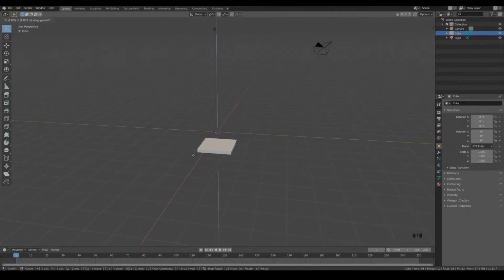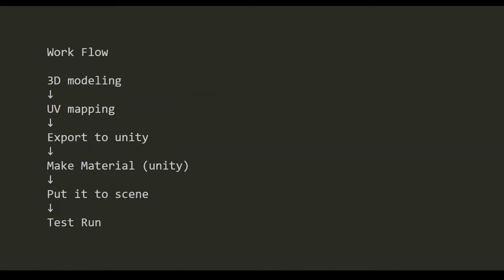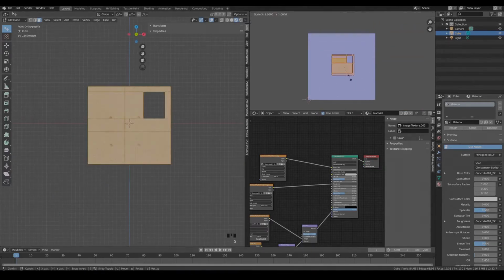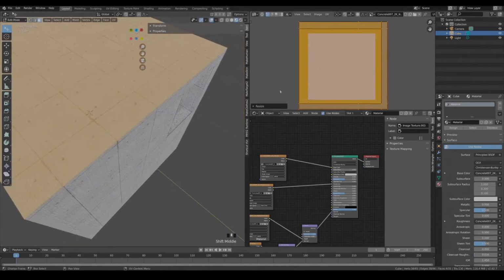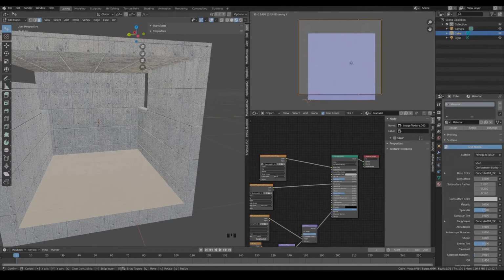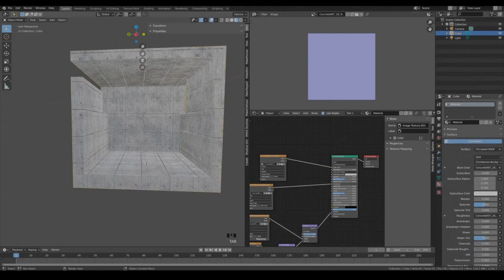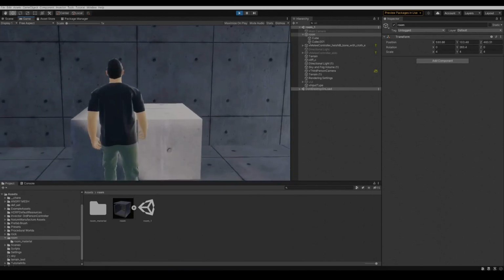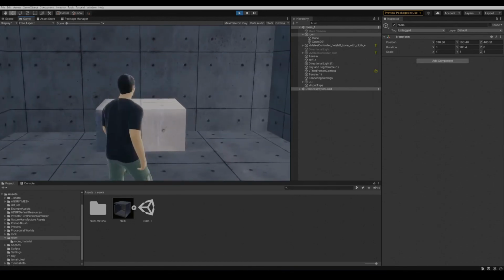How to create concrete cabin Blender to unity (HDRP)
This is a tutorial on how to make a small concrete cabin in blender and Export it to unity.
Basically modeling and UV unwrap and explained main workflow.

These are the links in video
  Concrete material
  CC0

  andydbc
  MIT license